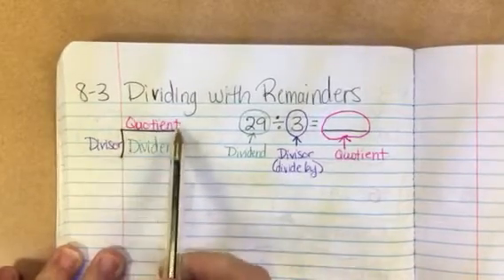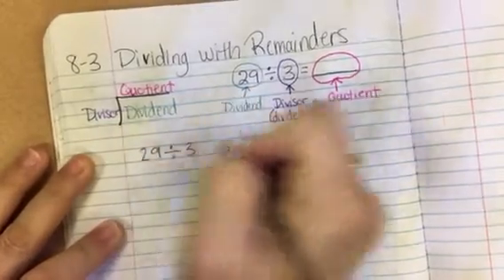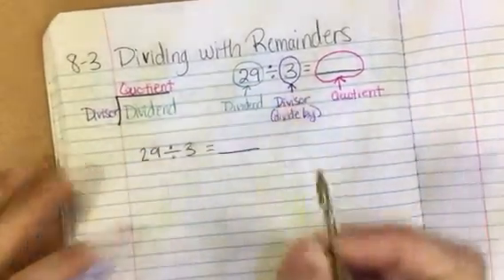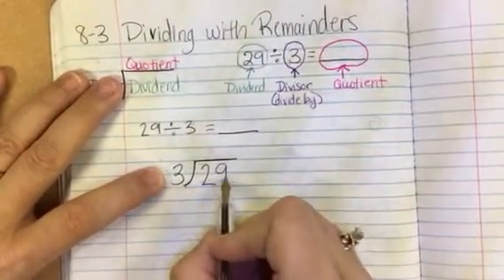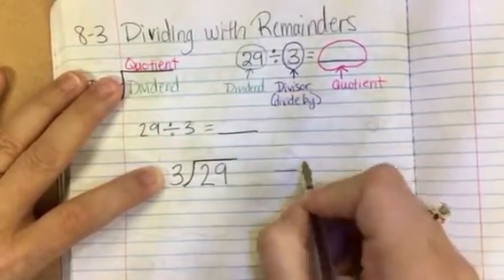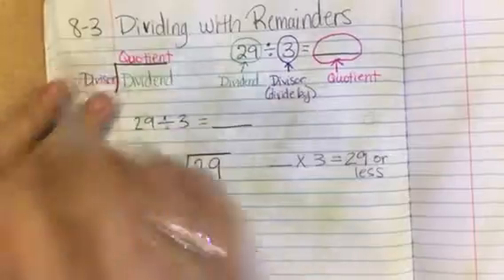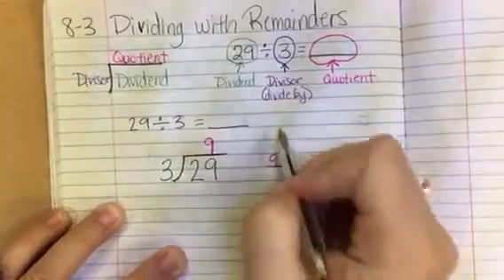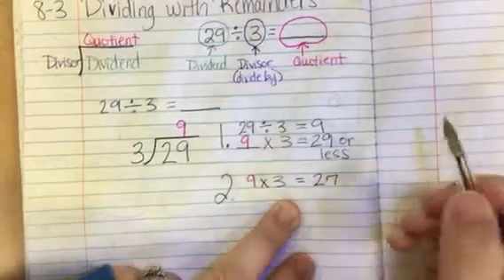8-3 Diving with Remainders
For Math notebook lesson